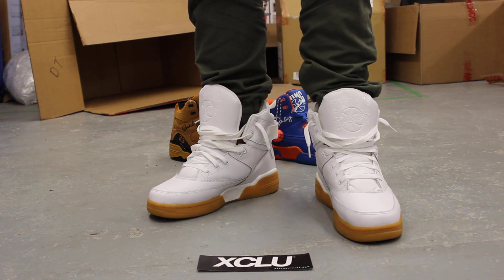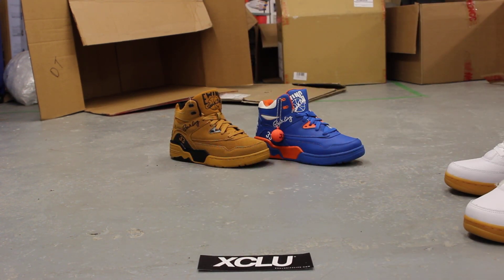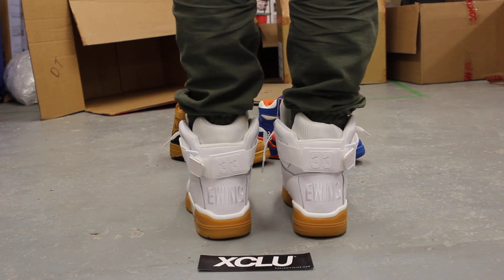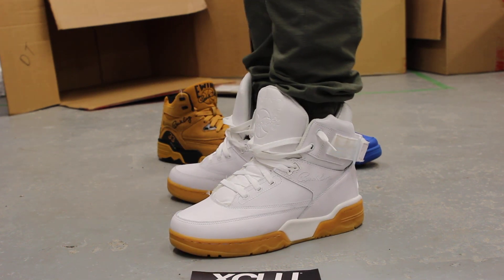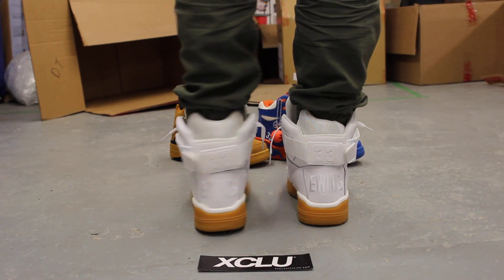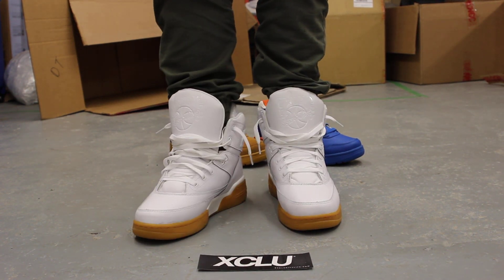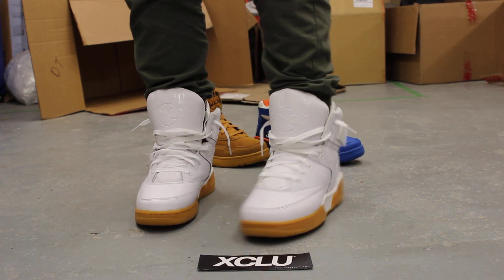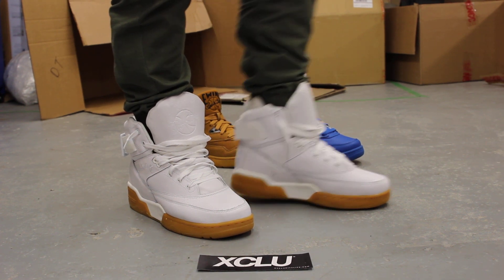Ewing 33 HI "White Gum" On-feet Video at Exclucity